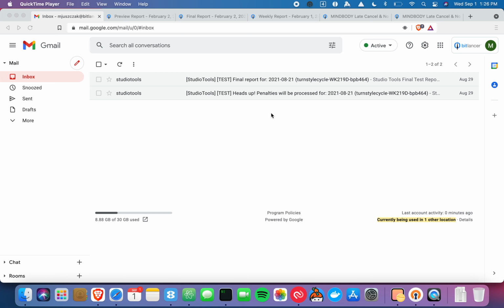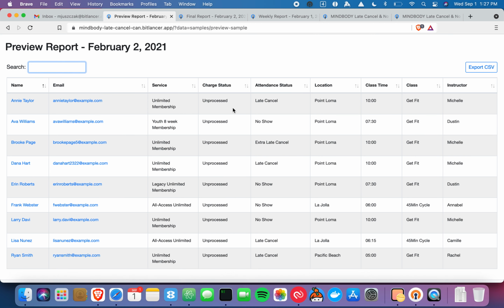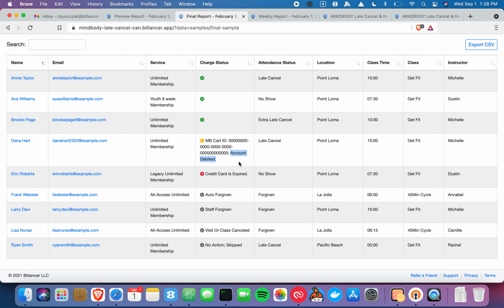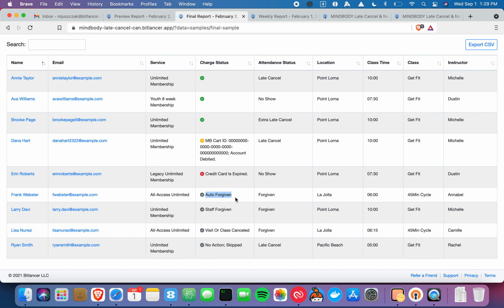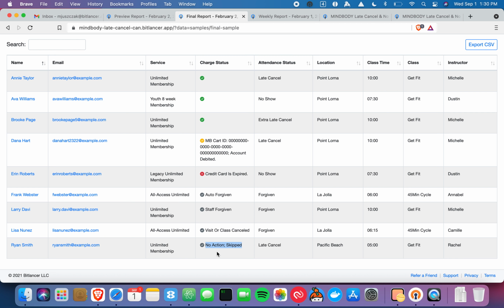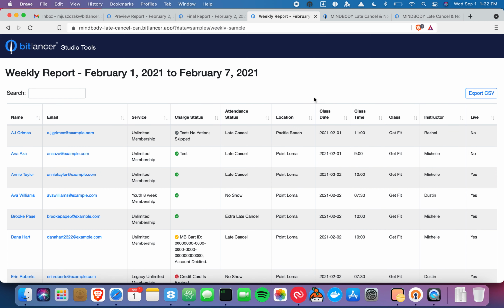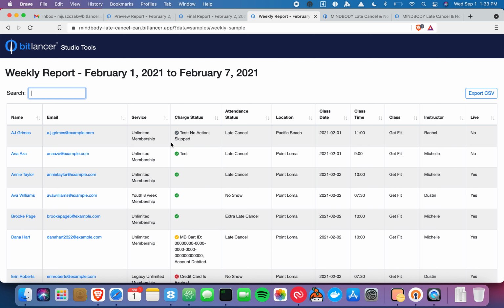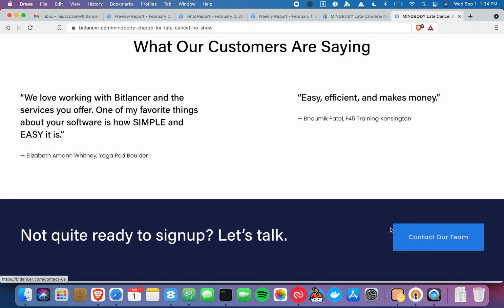Late Cancel Automation for Mindbody Demo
Increase attendance and generate revenue with Bitlancer’s late cancel & no show fee automation for Mindbody.